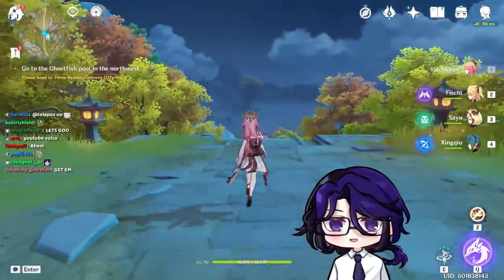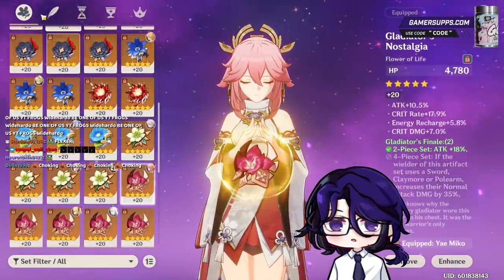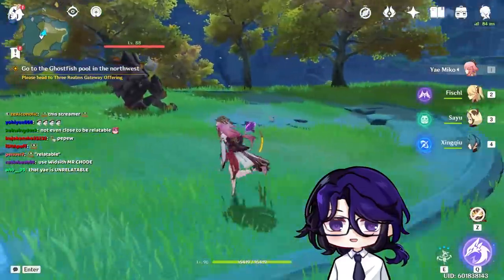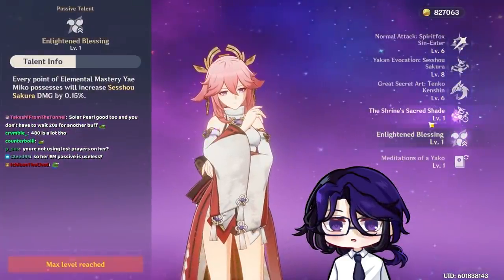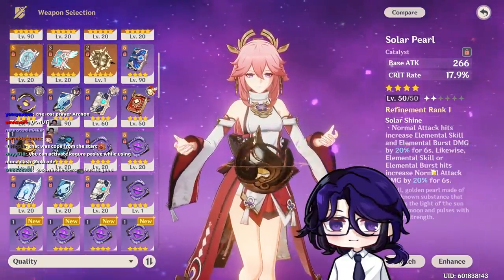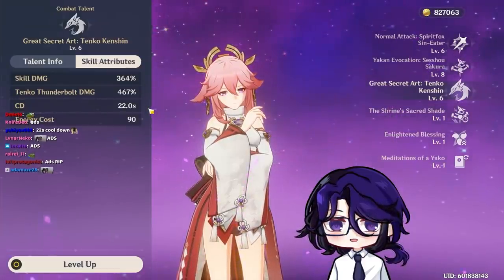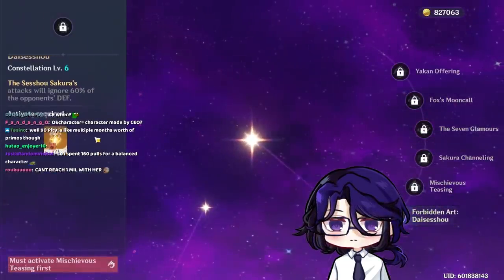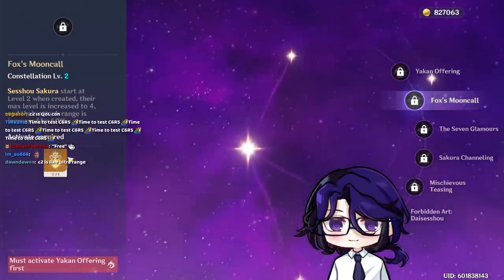How Good Is Constellation 0 & R1 Yae Miko ? | Genshin Impact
This video talks about yae miko in general. Discussing her mechanics, kits and resin optimal builds for her based from what i tested.

TIMESTAMPS

00:00 Yae Miko Overview
02:12 C0 R1 Damage Testing
02:40 Weapon Choices
05:11 Constellations
08:09 F2P Team Comps
09:28 C0 R1 Abyss Showcase

Patch Version : 2.5
Banner : Yae Miko / Diona / Thoma / Fischl